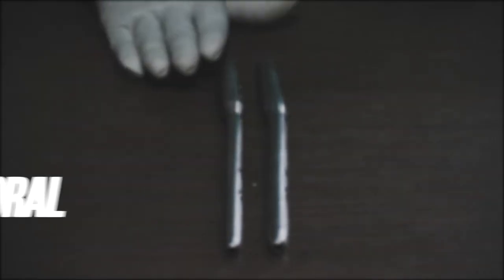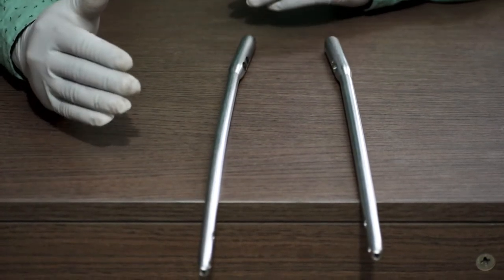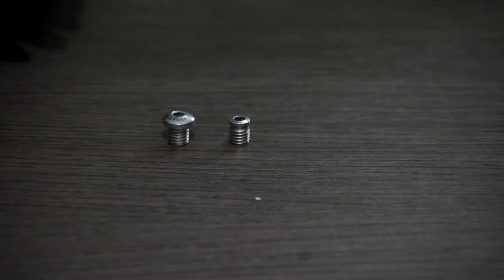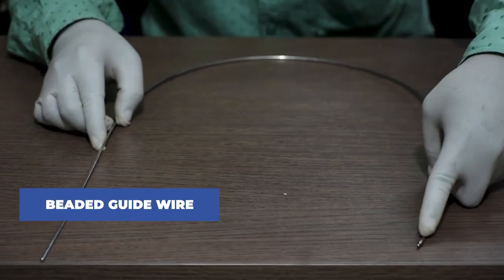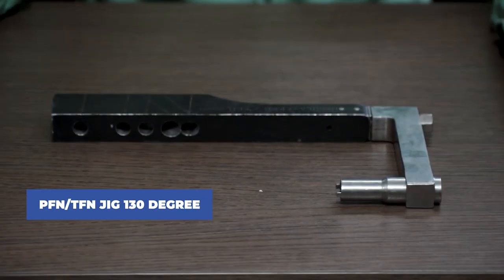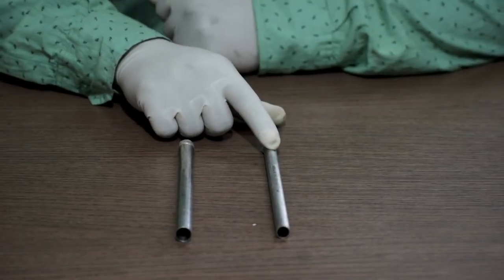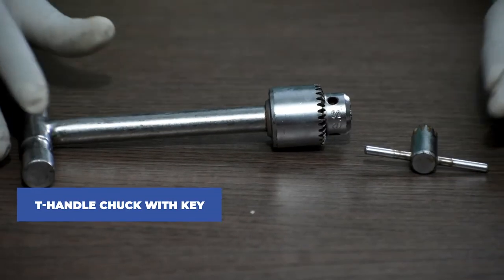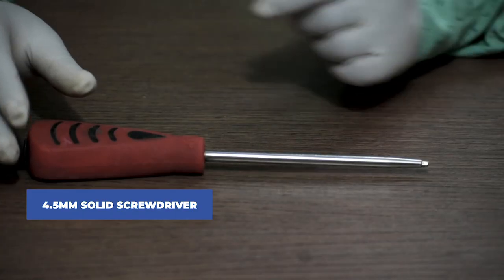Proximal Femoral Nailing System | PFN | IMPLANTS & INSTRUMENTS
Proximal Femoral Nailing System or PFN Implants and Instruments are shown here.
to know more about the career opportunities in Orthopedic Implant Industry.

Information is shared with you by Ortho Implants For Life with Arindam Mukhopadhyay.

We have discussed in detail all the Proximal Femoral Nailing System Implants and Instruments related to orthopedic trauma surgery commonly known as PFN.

This is to provide detailed information about all the Proximal Femoral Nailing System and other orthopedic instruments needed to perform a PFN surgery.

If a person is related to the Orthopedic Implant business or Orthopedic surgery-related job they can get valuable information from this video.

We are trying to create awareness and educate people about orthopedic surgery and implant-related issues and provide information for those who work in the orthopedic trauma implant industry.